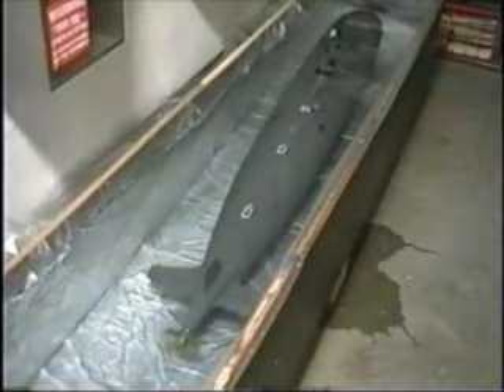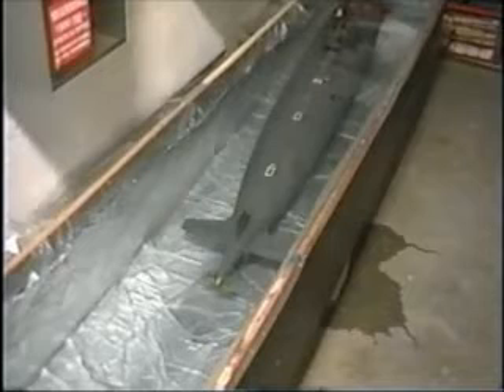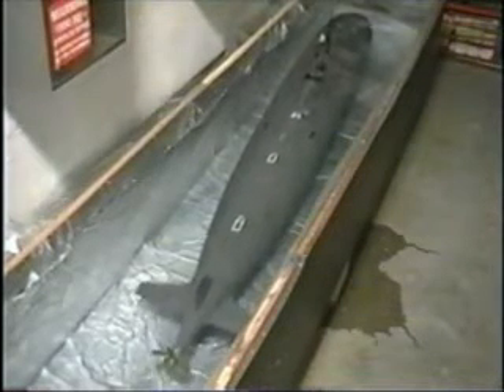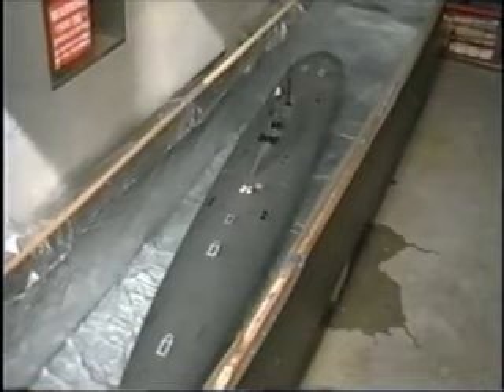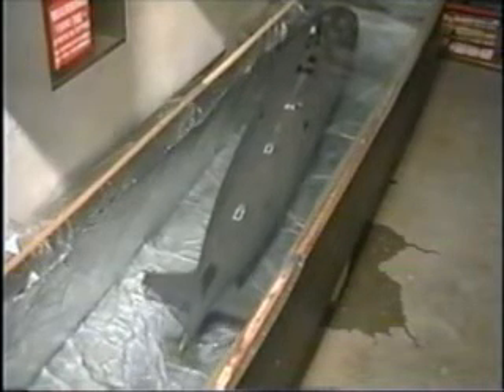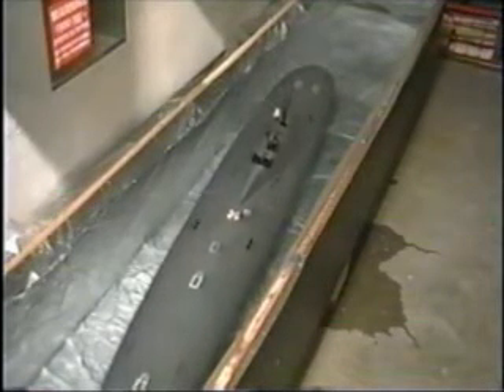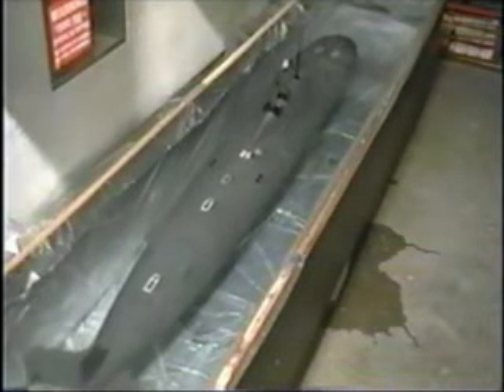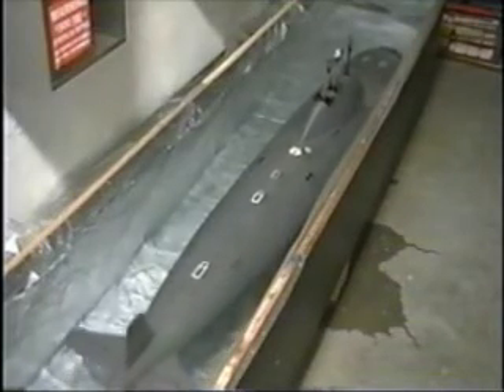Alfa Submarine Test Run at Lake (Part 2 of 3).wmv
The Author takes us through a test run of his remote controlled Alfa Class Mini-Submarines